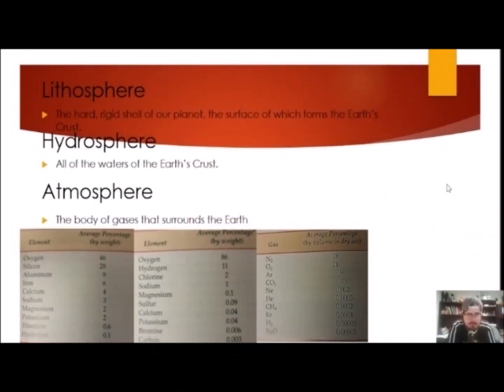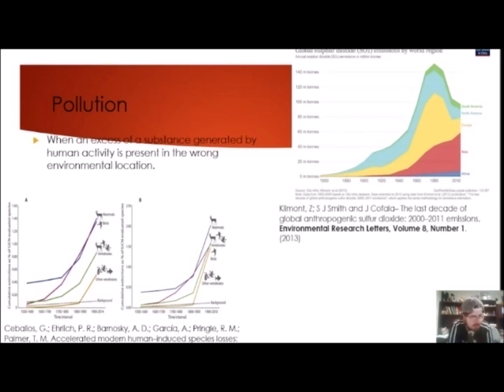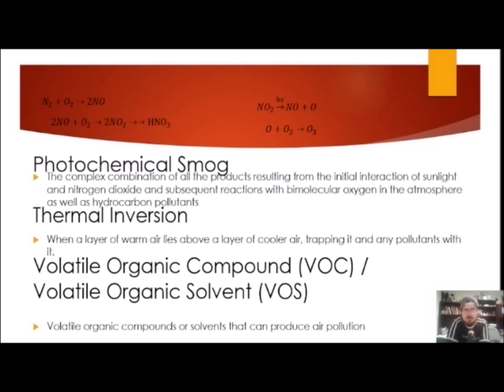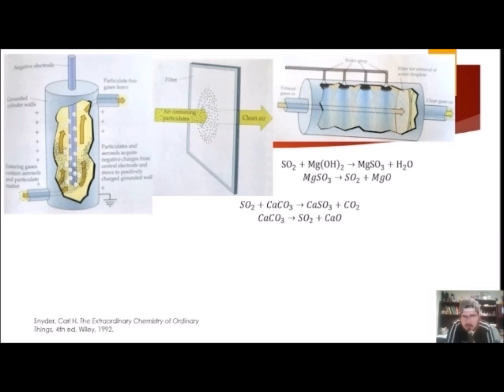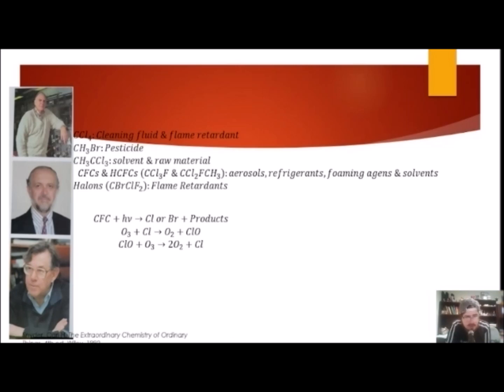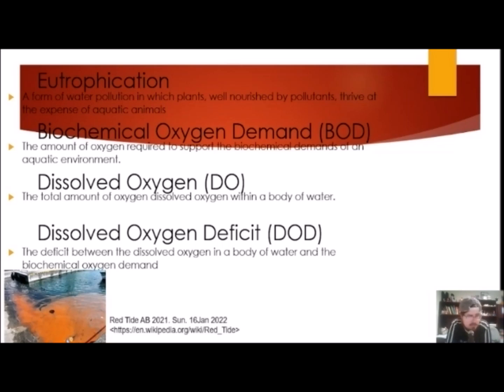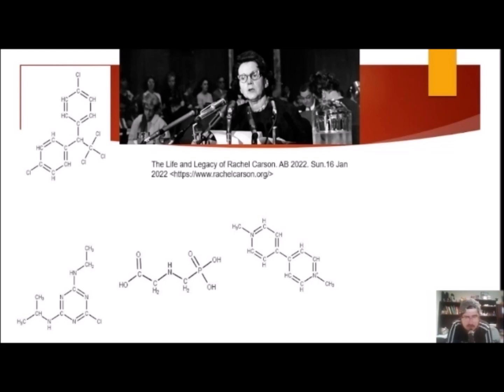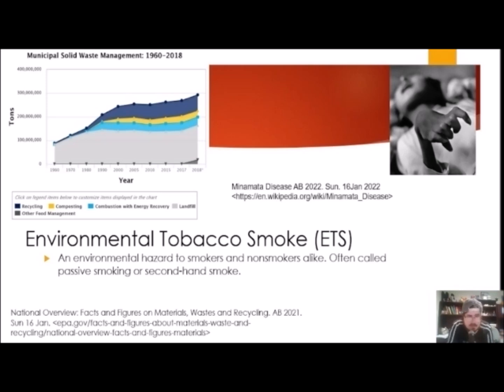CHE 100 Ch14 Chemicals, Pollution, and the Environment